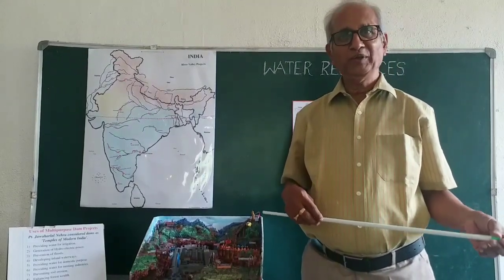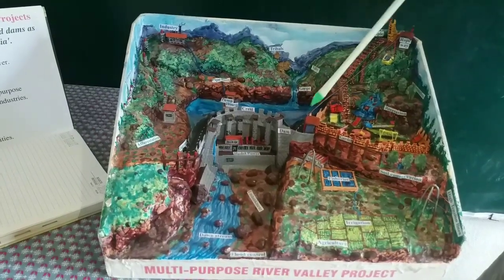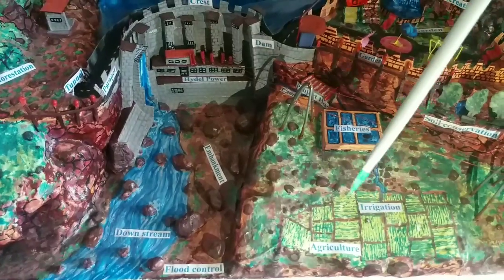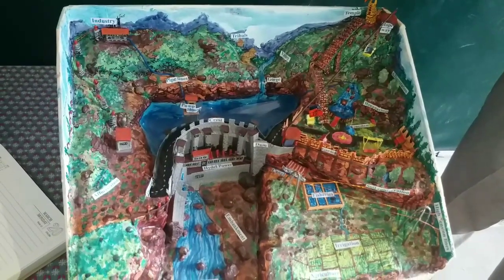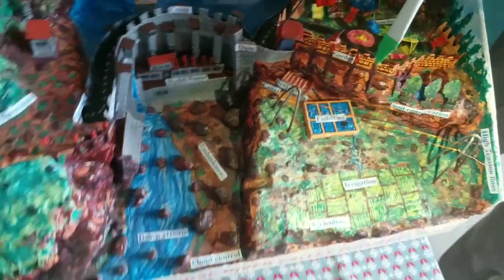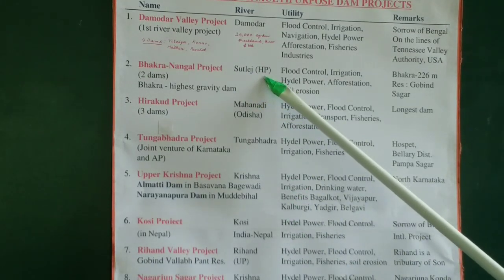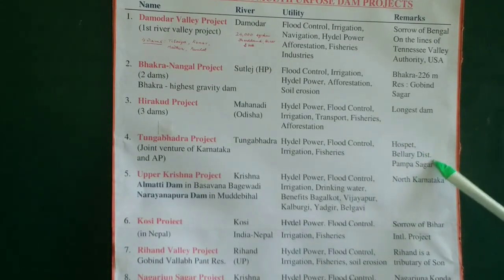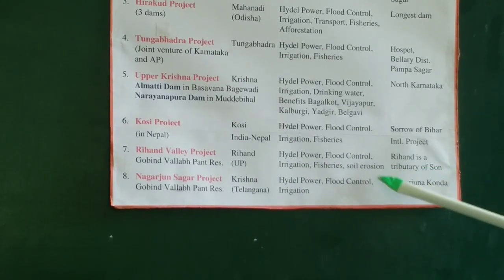10th Standard Geography - 6th Lesson - Part 3 - India - Water Resources